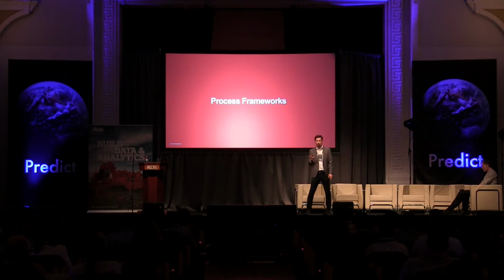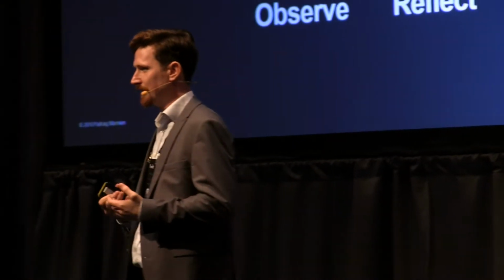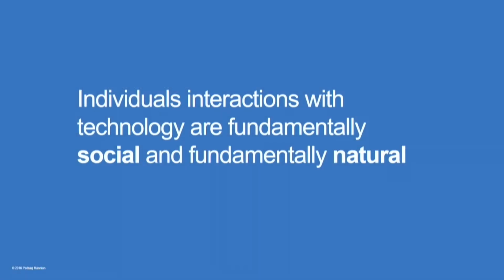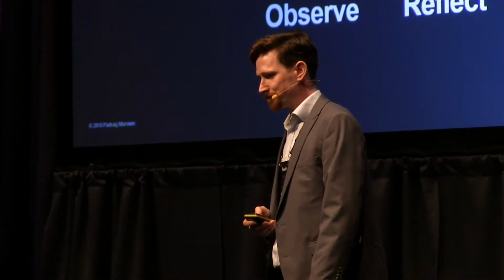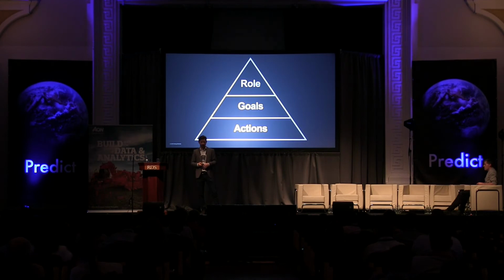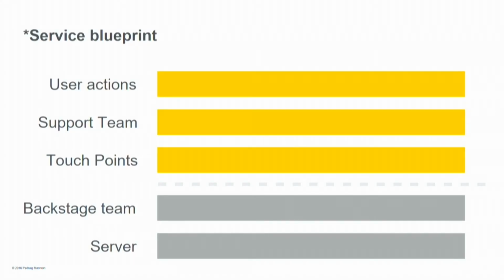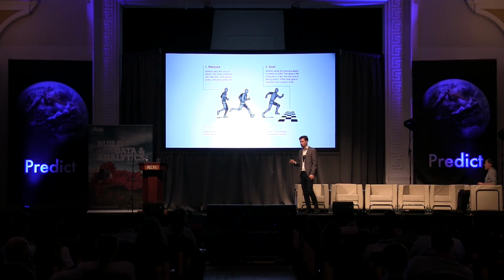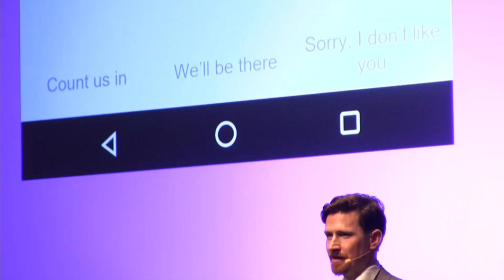Padriag Mannion - Designing for Cognitive - Predict 2016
Predict is organised by Creme Global. We provide data and models to decision makers.